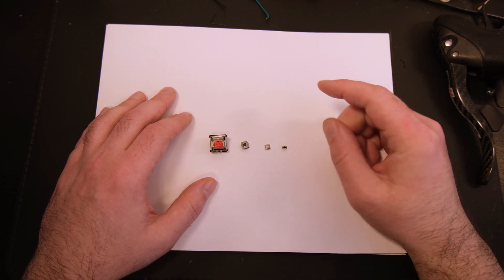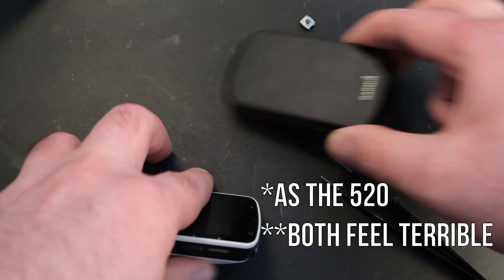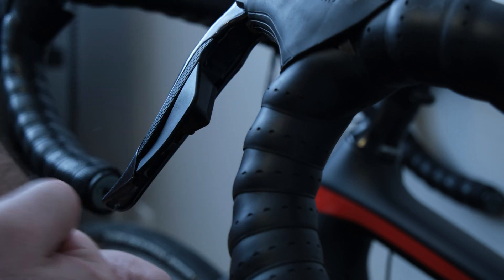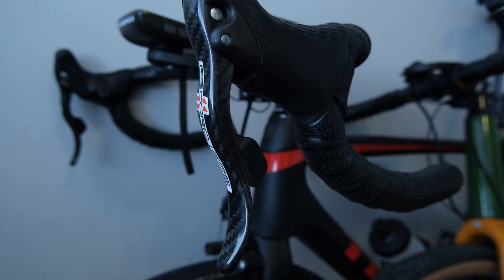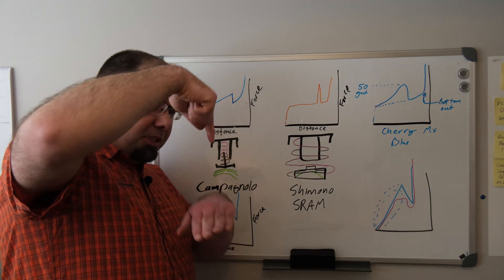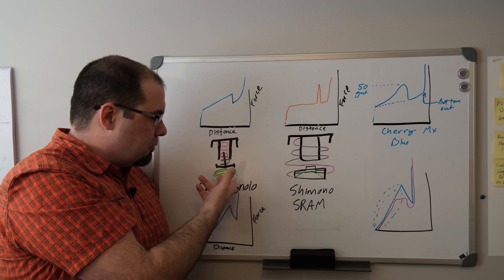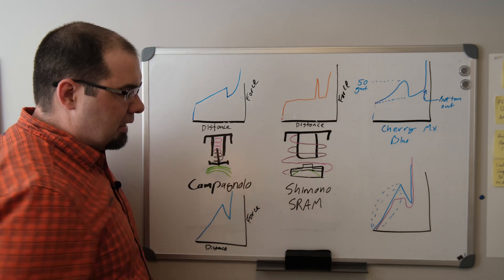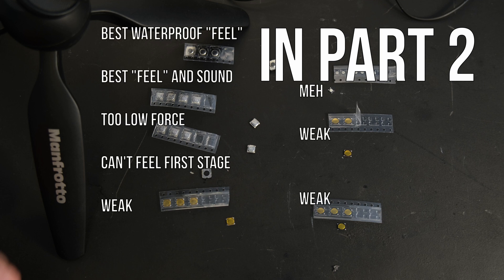Shimano Electronic Shifters Feel Cheap - What makes a good button Part 1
Part 1 that examines what makes a good button in a cycling application. Examines cycle computers and shifters, then devels into what feels premium.

WARNING: This is subjective to some degree, and therefore some aspect of this might not be objective. I formerly worked for Campagnolo but not related to the shifter button system as it was designed long before I worked there.

Part 2 will go through how I used this understanding to design a button feel for upcoming applications.